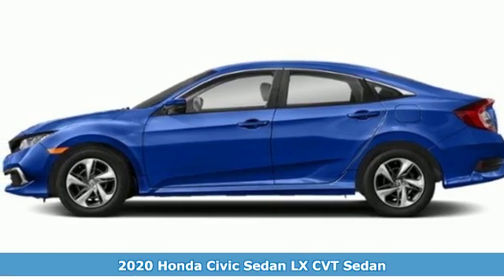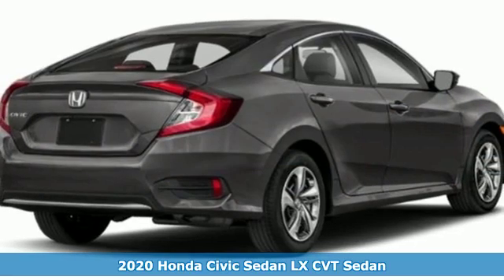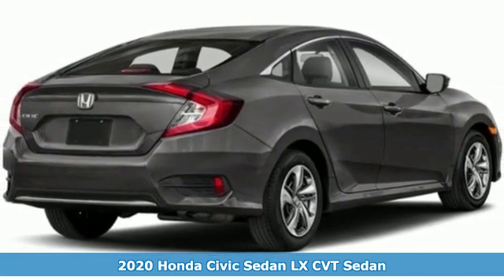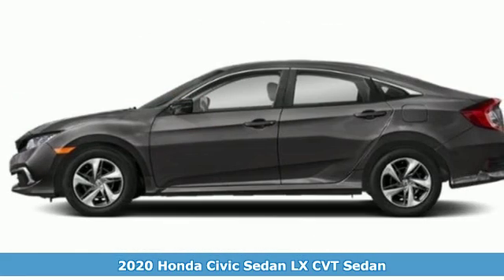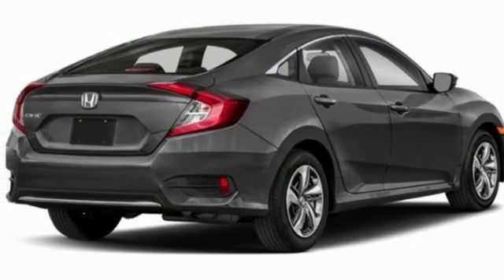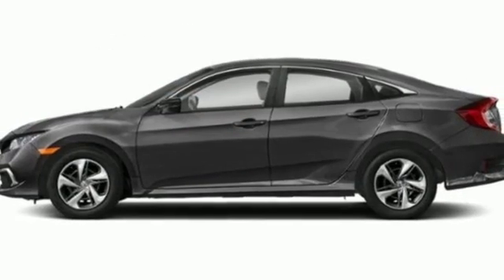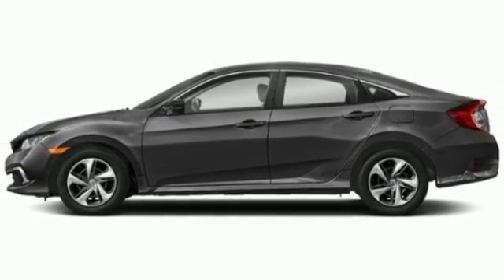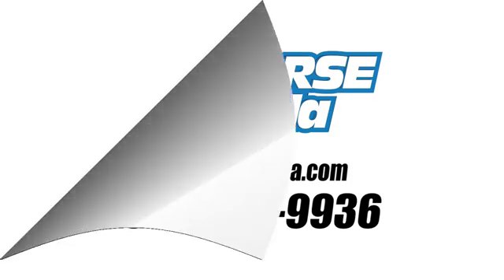New 2020 Honda Civic Sedan West Palm Beach Juno, FL LE006509 - SOLD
Year: 2020
Make: Honda
Model: Civic Sedan
Trim: LX
Transmission: Automatic
Color: BT/Aegean
Stock #: LE006509
VIN: 19XFC2F65LE006509
This 2020 Honda Civic Sedan LX is proudly offered by Ed Morse Honda This Honda includes: BLACK, CLOTH SEAT TRIM Cloth Seats AEGEAN BLUE METALLIC *Note - For third party subscriptions or services, please contact the dealer for more information.* Just what you've been looking for. With quality in mind, this vehicle is the perfect addition to take home. This is the one. Just what you've been looking for. You can finally stop searching... You've found the one you've been looking for.

Address:
3790 West Blue Heron Boulevard